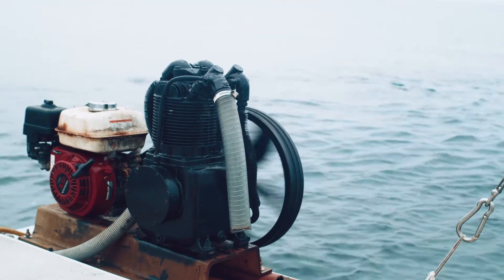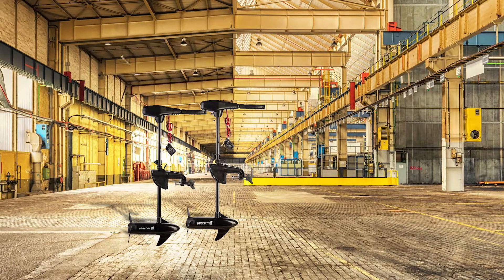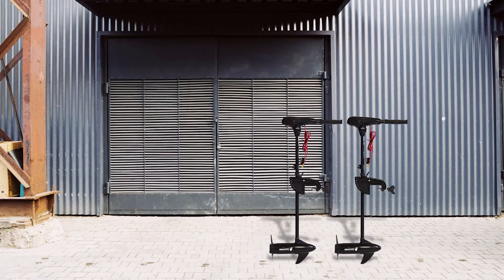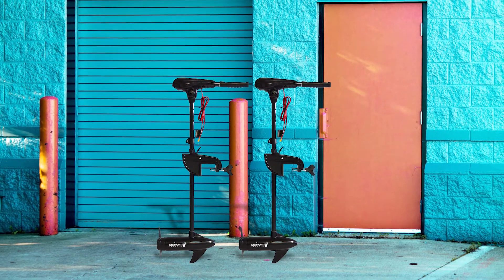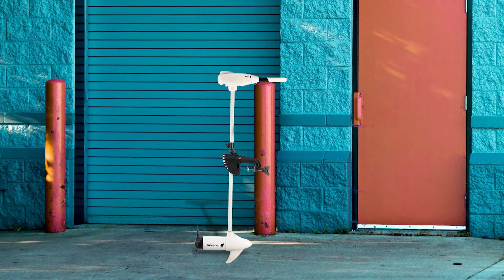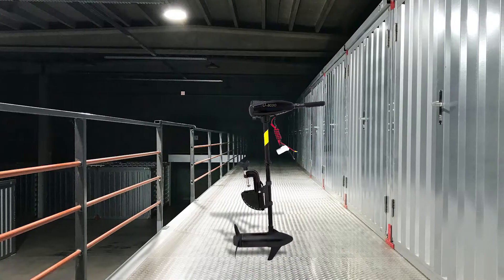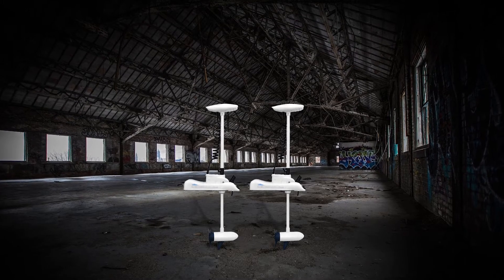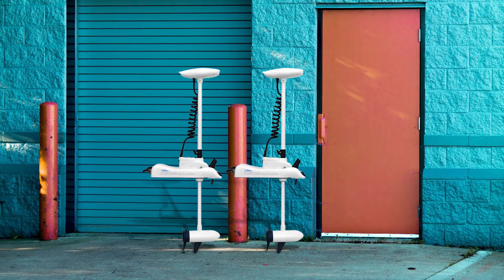Top 5 Best Trolling Motor for Saltwater [Review] - Thrust Transom Mounted Saltwater [2023]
Best trolling motor for saltwater featured in this Video:
NO. 1. Newport Vessels NV-Series 46lb Thrust Saltwater
NO. 2. Newport Vessels X-Series 55lb Thrust Transom Mounted Saltwater
NO. 3. Newport Vessels L-Series 62lb/86lb Thrust Transom Mounted Saltwater
NO. 4. U-BCOO 8 Speed Saltwater Transom Mounted Electric Trolling
NO. 5. Haswing White 12V 55LBS 48" Shaft Bow Mount Electric Trolling Motor

🕝Timestamps🕝
0:05 - Introduction
0:13 - Newport Vessels NV-Series 46lb Thrust Saltwater
1:03 - Newport Vessels X-Series 55lb Thrust Transom Mounted Saltwater
1:46 - Newport Vessels L-Series 62lb/86lb Thrust Transom Mounted Saltwater
2:26 - U-BCOO 8 Speed Saltwater Transom Mounted Electric Trolling
3:10 - Haswing White 12V 55LBS 48" Shaft Bow Mount Electric Trolling Motor

What Is the best trolling motor for saltwater?
A saltwater trolling motor works just like a freshwater trolling motor, but with the added ability to take on salty, brackish waters. ... As an added bonus, saltwater trolling motors can do double duty in freshwaters.

What is the best trolling motor for saltwater to buy?
If you are looking for the top best trolling motor for saltwater, then you are in the right place. The Home Genie team tries to collect as much information as possible, read lots of user-based reviews, and rank them based on quality, value for the price, the reputation of the manufacturers, etc. Please let us know if you have something in your mind in the comment section.